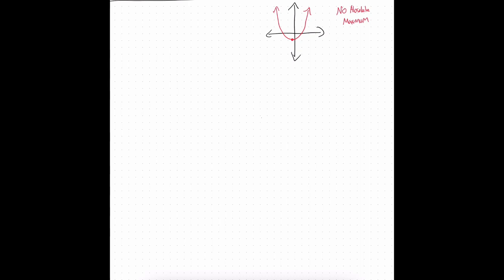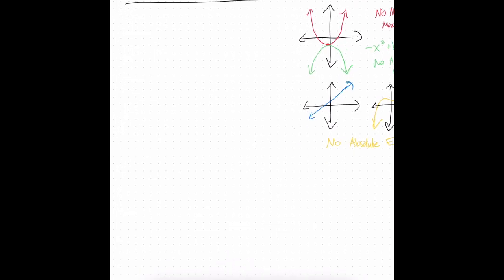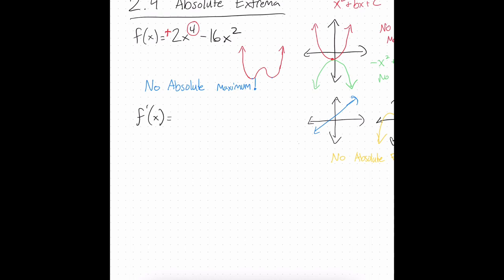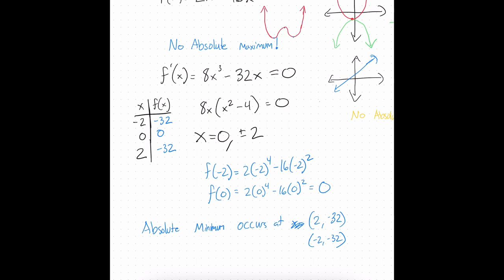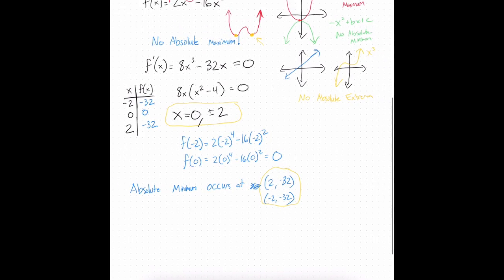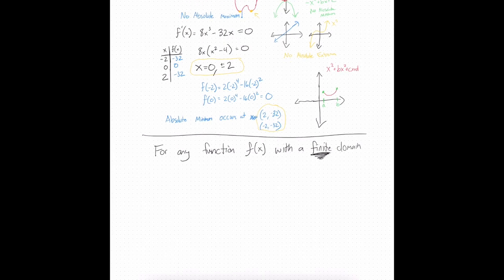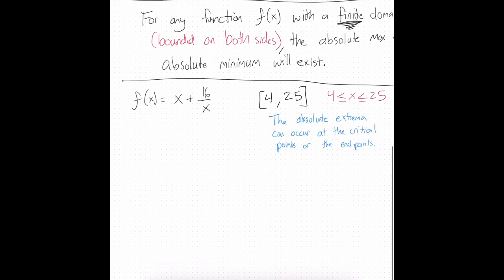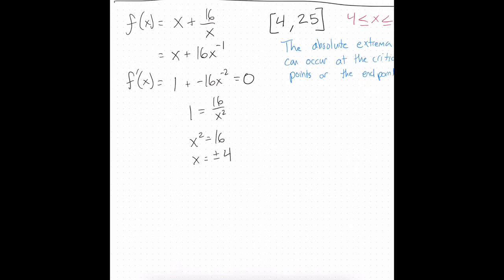2 4 Absolute Extrema